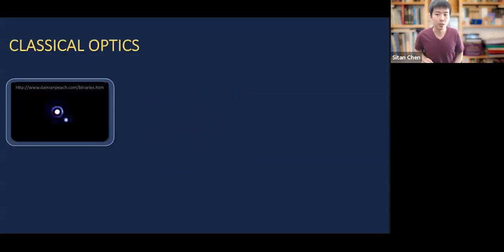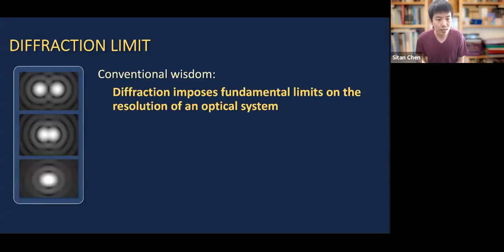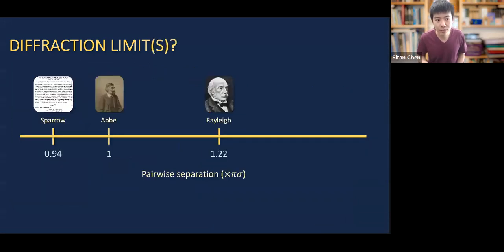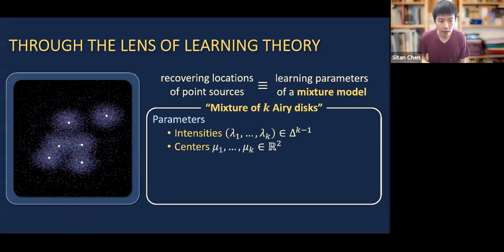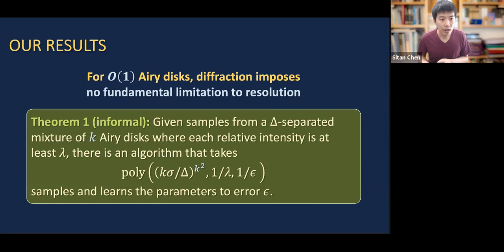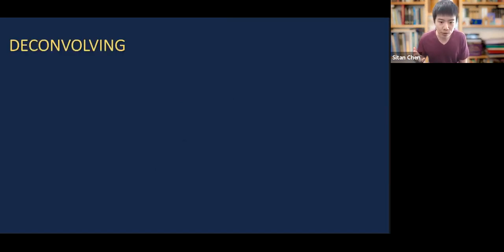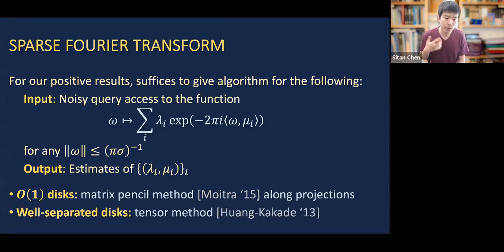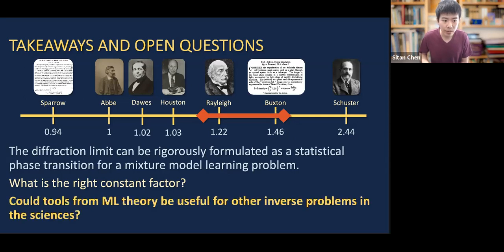STOC 2021 - 'Algorithmic Foundations for the Diffraction Limit'